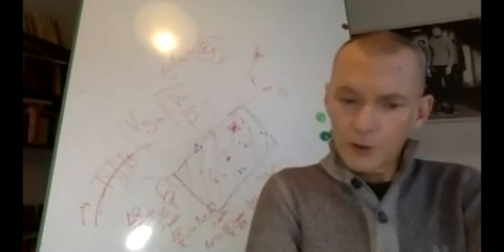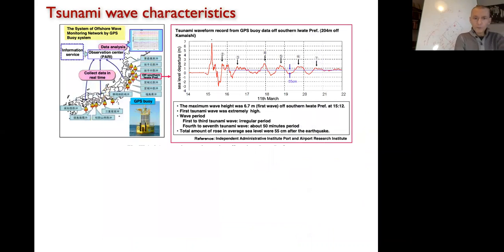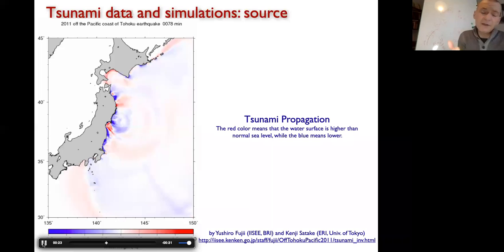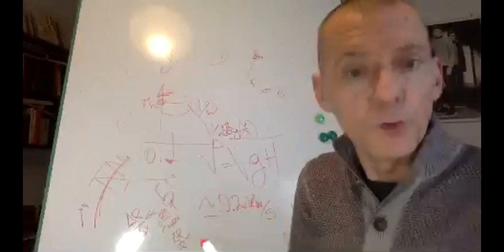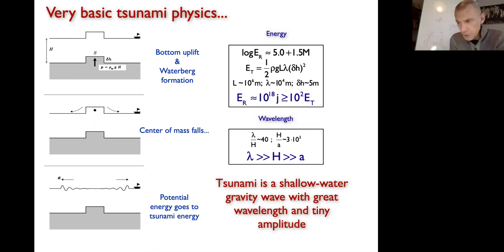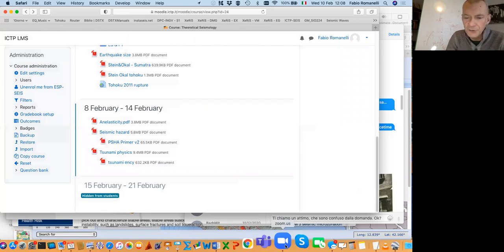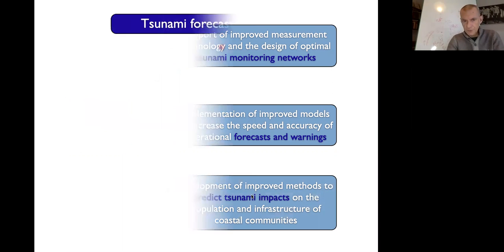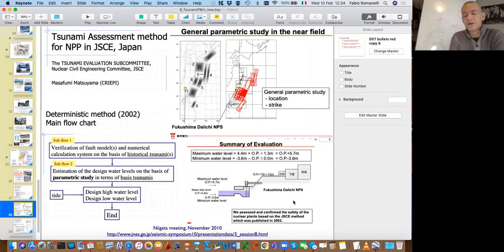Many-Body Theory (CMP-MBT) Lecture 10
M. Kiselev
CMP-MBT-L10-Kiselev-Zoom.mp4